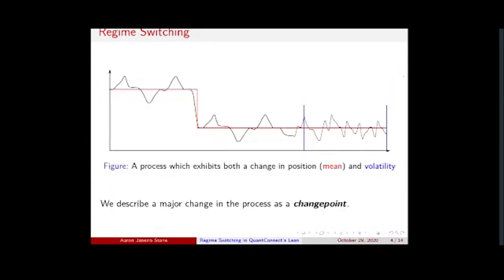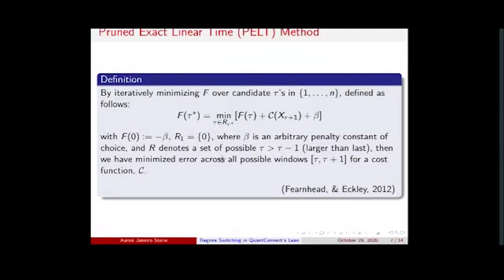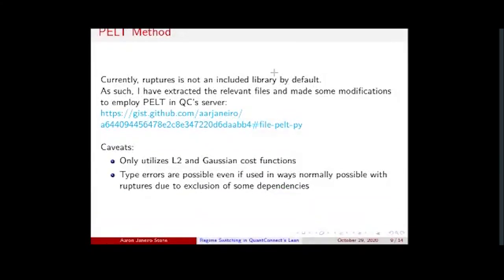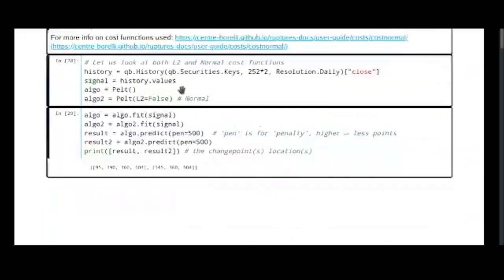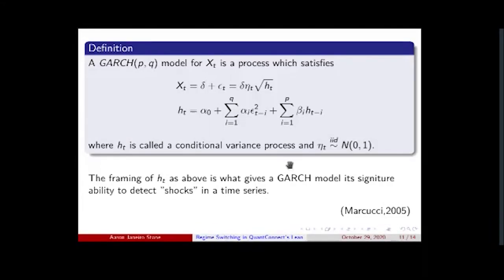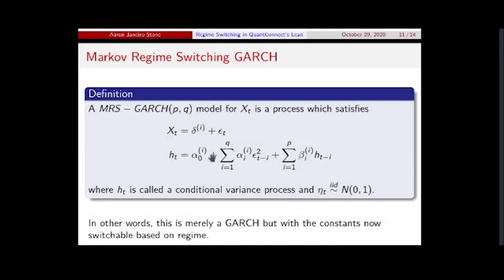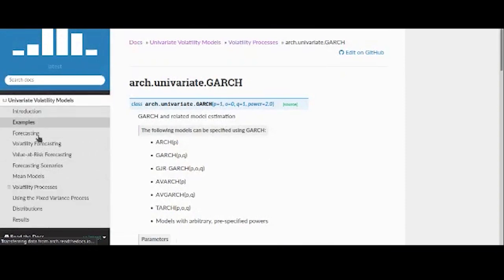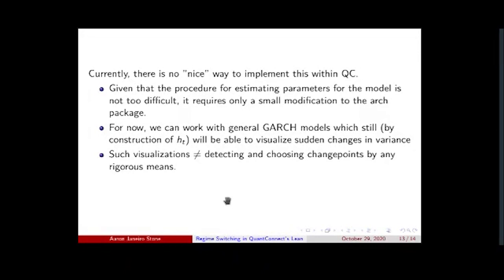QuantConnect Open Algorithmic Trading Meet-Up #2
A recording of our first second algorithmic trading meet-up (Edit: Recording started late). This month, one of our community members presents on GARCH/Regime switching models.

QuantConnect is now holding monthly algorithmic trading discussions, where quants globally gather via zoom to discuss projects, ideas, strategies, and research they're working on. Connect with other quants to gain insight from your very own community.